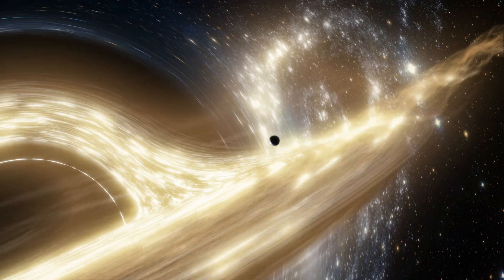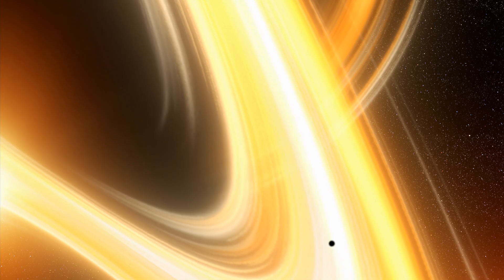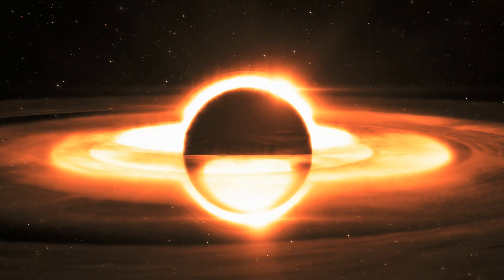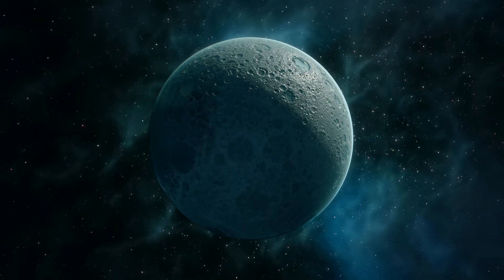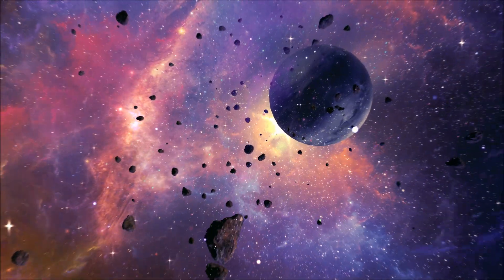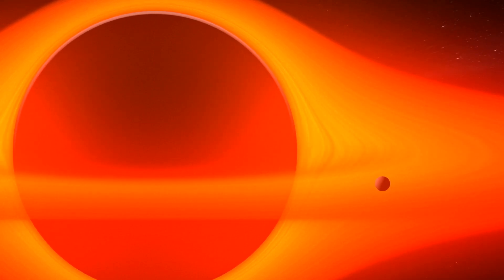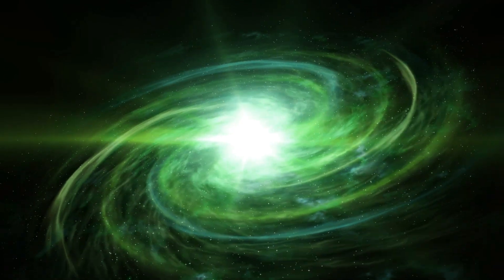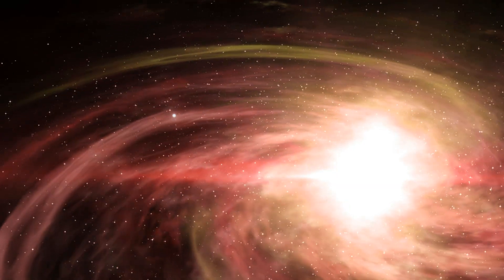TON 618: When a Black Hole Breaks the Limits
TON 618: Discover the Universe's Giant Black Hole

Deep within the vastness of the universe, beyond everything we know, lies a mystery. TON 618, one of the largest black holes ever discovered, is truly a fascinating phenomenon due to its immense size. Located hundreds of thousands of light years away, this colossal black hole has the power to consume everything around it. However, its size is not the only thing that is captivating — it also holds unsolved mysteries about the workings of the universe.

What is happening inside TON 618? What secrets does it conceal? What other cosmic mysteries will this giant black hole reveal to us? In this video, we will explore what scientists have learned about this incredible structure and gain a fresh perspective on the role of black holes in our universe. Everything you need to know about the universe's largest black hole is here!